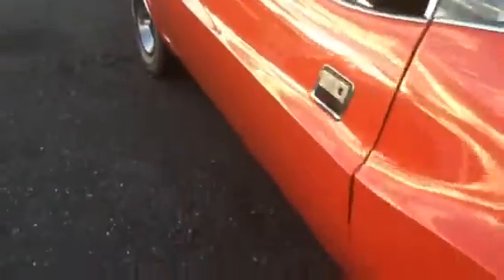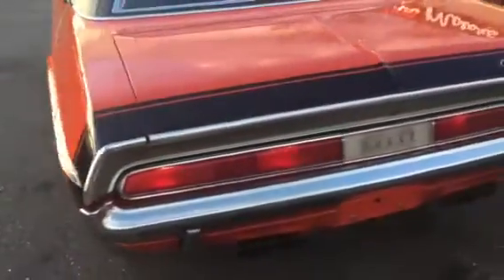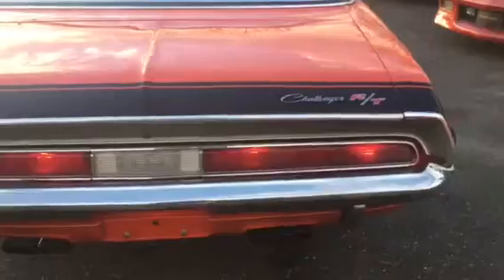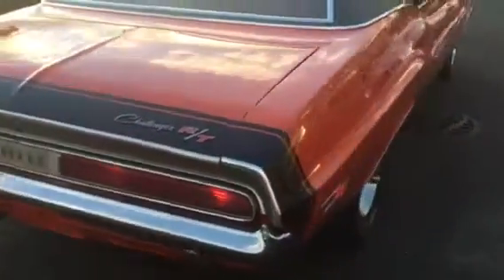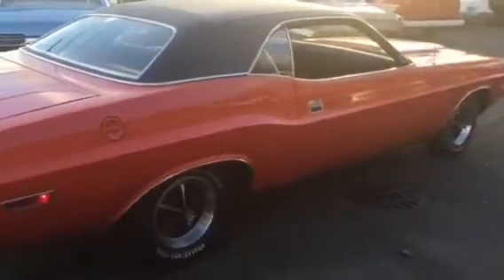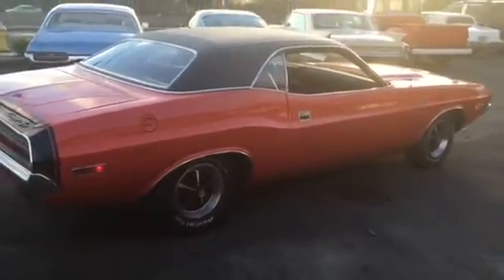1970 Dodge Challenger R/T for sale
Stunning Matching Numbers Mopar !!! Real 383 Big Block , completely restored in and out !!!